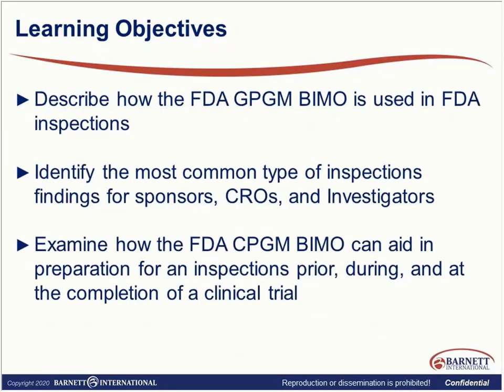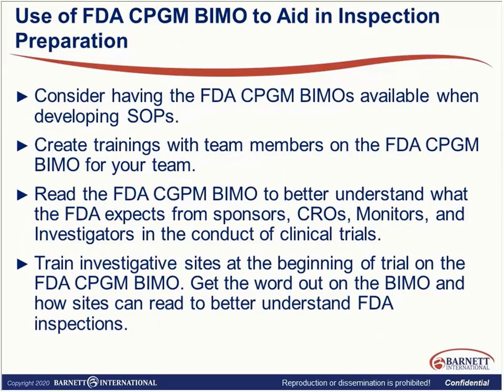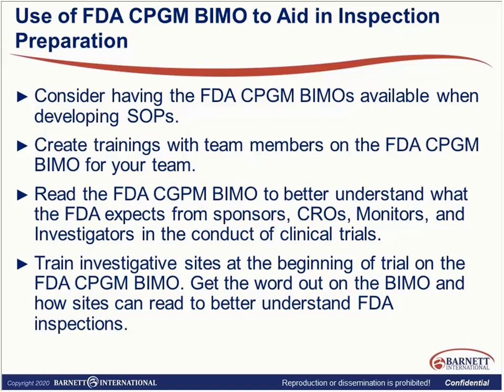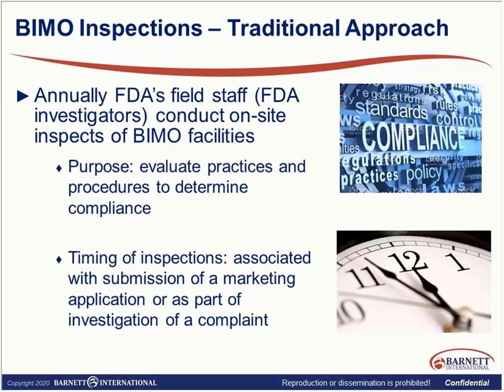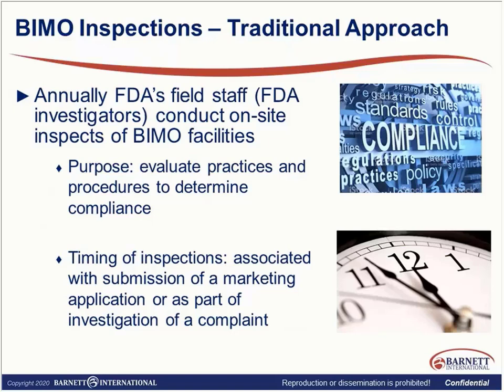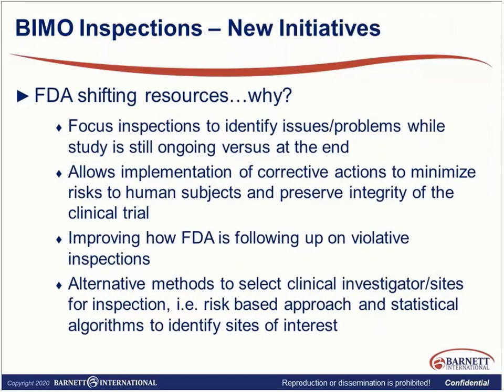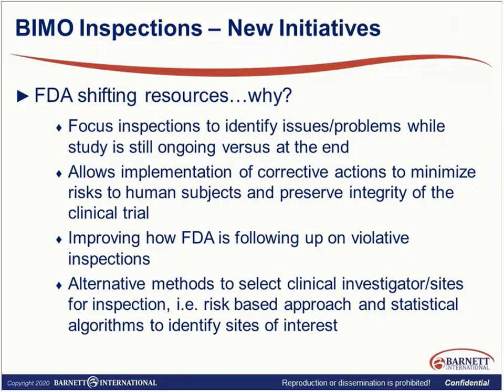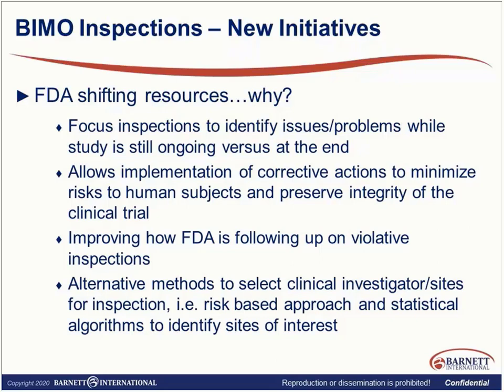Inspection Readiness: Understanding BIMO Inspection Requirements for Sponsor/CRO/Monitor/ Invest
The primary reason the FDA performs inspections is to support its mission
to protect the public by ensuring the safety and efficacy of drugs, biologics,
and medical devices. In 2006, the FDA announced an initiative to modernize
the regulation of clinical trials, including the Compliance Program Guidance
Manual (CPGM) Bioresearch Monitoring Program (BIMO). The purpose of
the FDA compliance program is to provide instructions to the FDA field
investigator and the FDA center personnel in the conduct of FDA inspections.
This web seminar will review both the FDA CPGM BIMO for sponsors, CROs,
and monitors and the FDA CPGM BIMO for Clinical Investigators and Sponsor-Investigators.